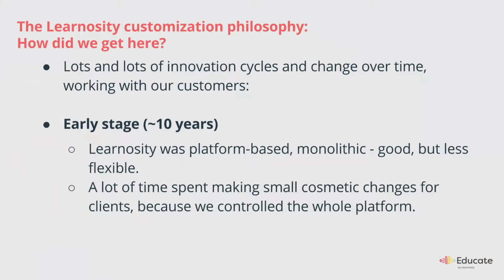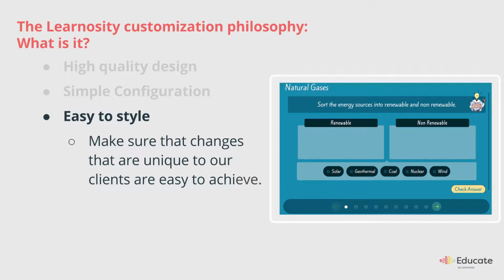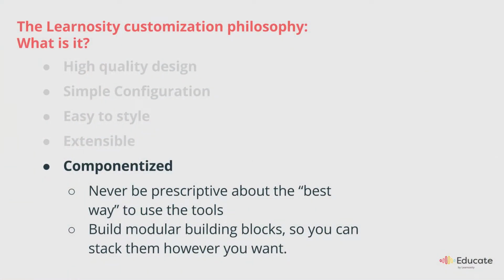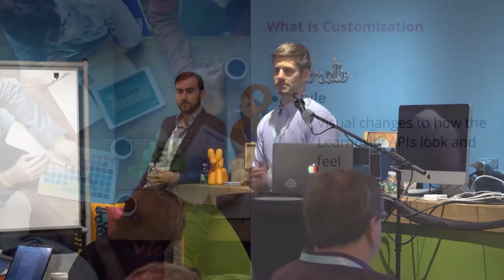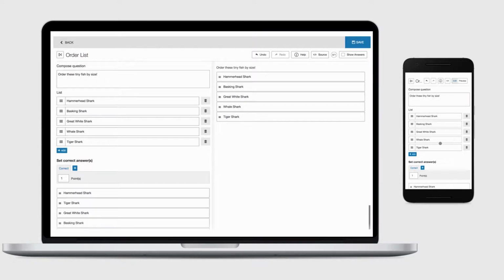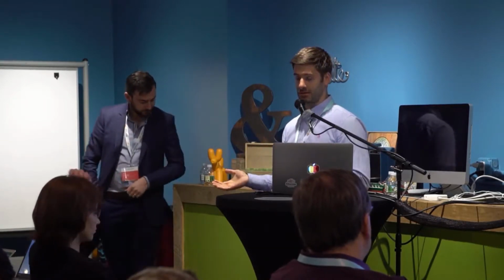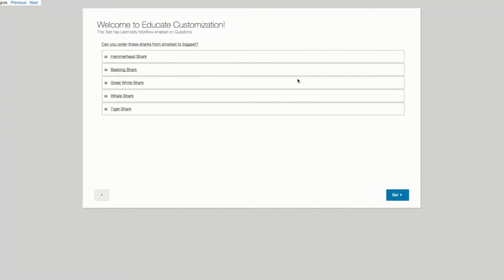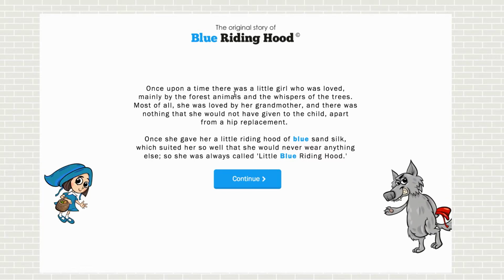Educate 2017: The Capabilities of Customization: Changing Learnosity for your business case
Presenters: Neil McGough & Gonzalo Zawadzki

Learning ends when you stop trying new things.

That’s how we feel at Learnosity, and it’s why we keep challenging ourselves to innovate and improve every day.

It’s also how we’d like you to feel. That’s why our APIs offer all the flexibility you need to create just about any kind of assessment you can imagine.

Our carefully curated speaker presentations on customization will help unlock the unknowns and show you how it’s possible to create world-class assessments that are industry specific, tailored to your brand identity, and capable of leveraging existing analytics tools so you can go deeper than ever before.